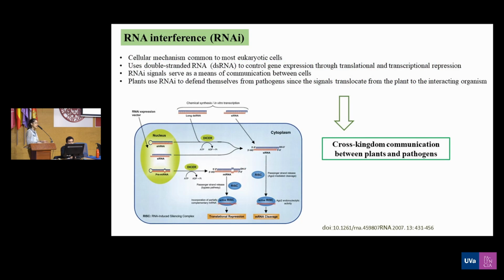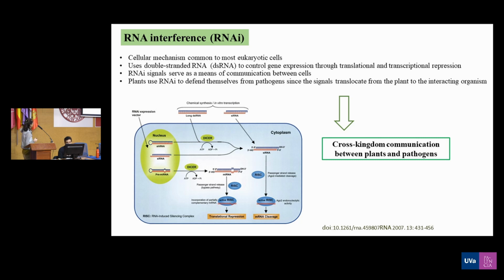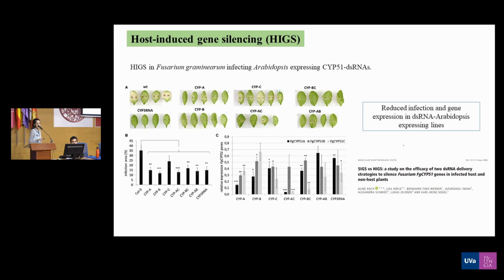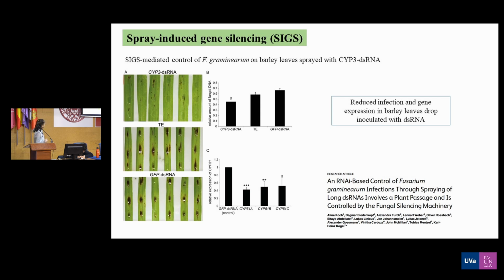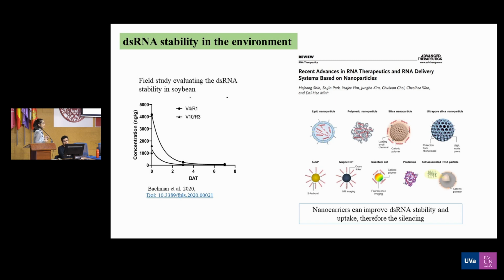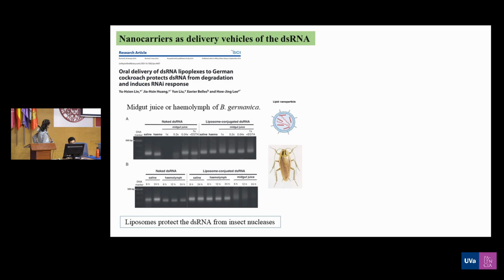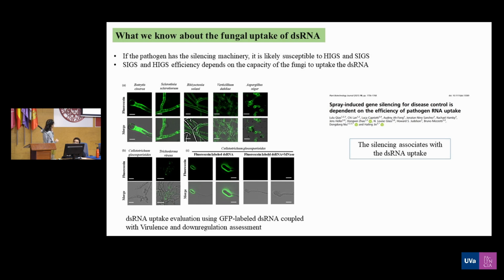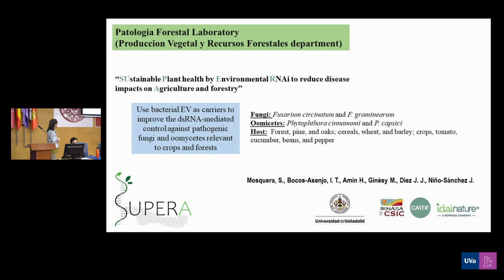Sandra Mosquera XVII Young RechearchesMeeting 2023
XVII Young RechearchesMeeting on Conservation and Sustainable Use of Forest Systems 2023
Sandra Mosquera